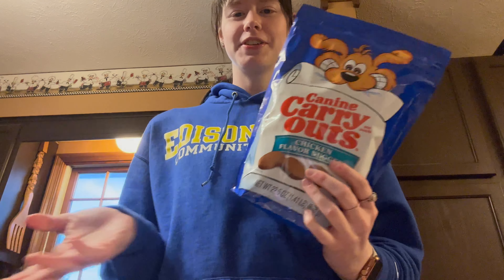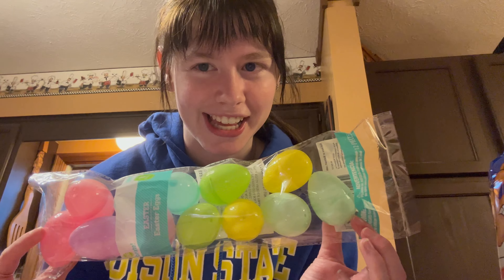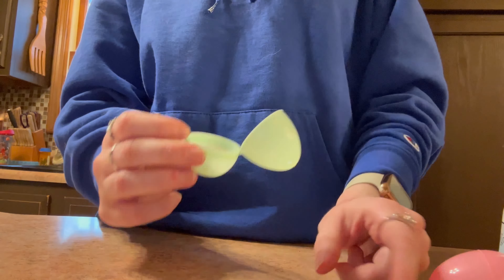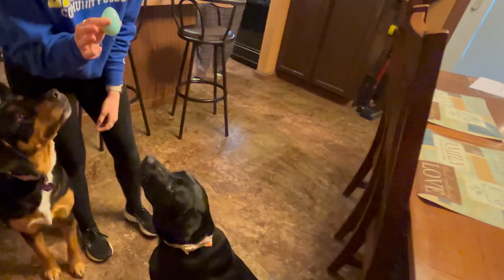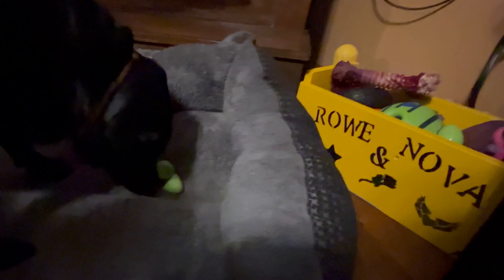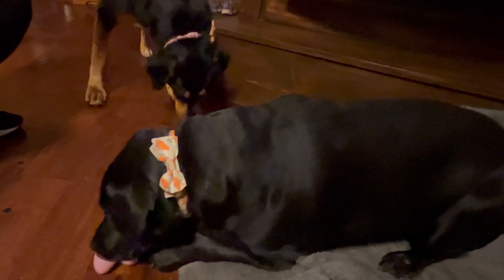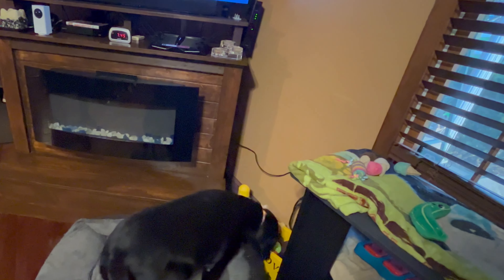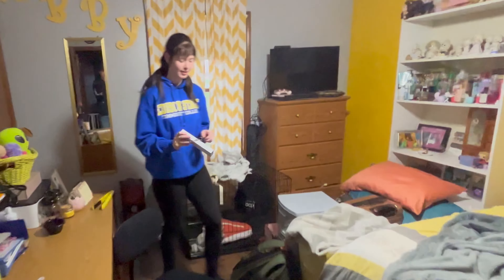Dog Easter Egg Hunt | It's Abby